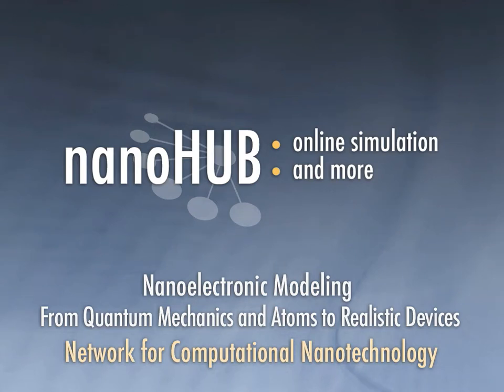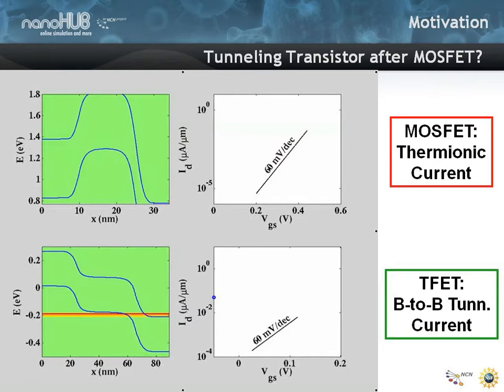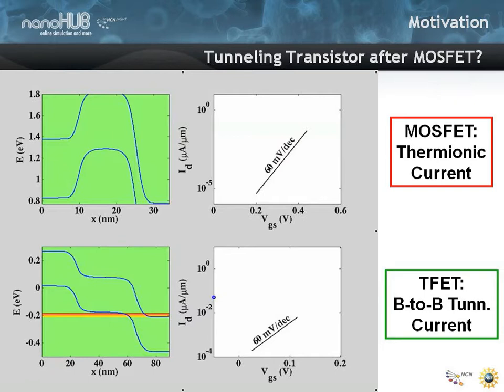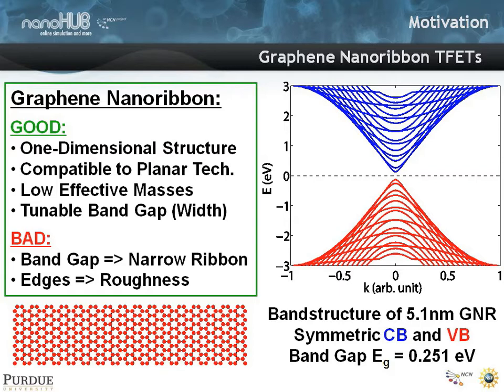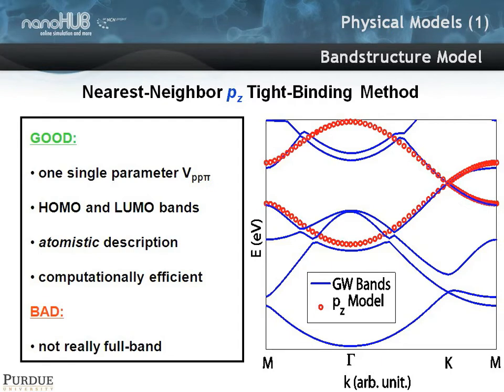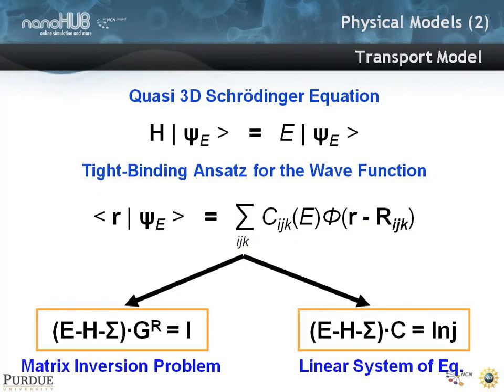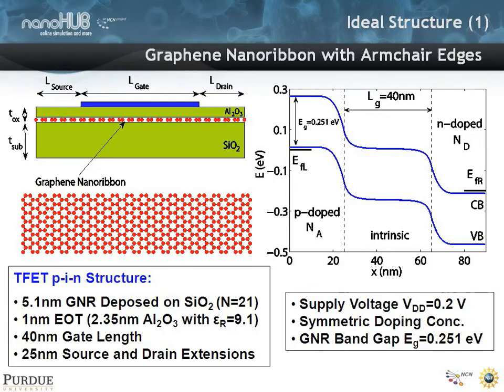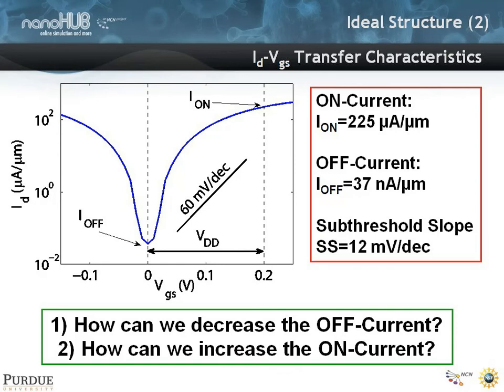Nanoelectronic Modeling Lecture 40: Performance Limitations of Graphene Nanoribbon... Part 1/2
This presentation the effects of line edge roughness on graphene nano ribbon (GNR) transitors..

Learning Objectives:

GNR TFET Simulation
pz Tight-Binding Orbital Model
3D Schrödinger-Poisson Solver
Device Simulation
Structure Optimization (Doping, Lg, VDD)
LER - Localized Band Gap States
LER - Performance Deterioration
Outlook and Challenges
Ripples Scattering
More Accurate Bandstructure Model
Dissipative Scattering (Electron-Phonon)